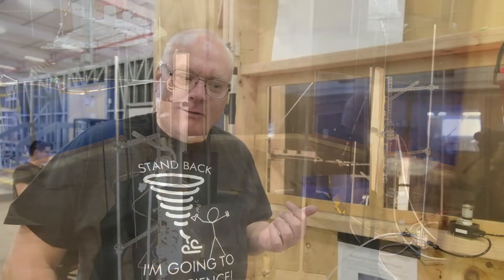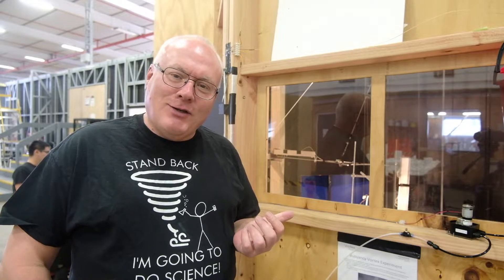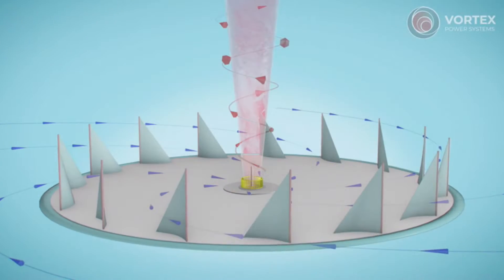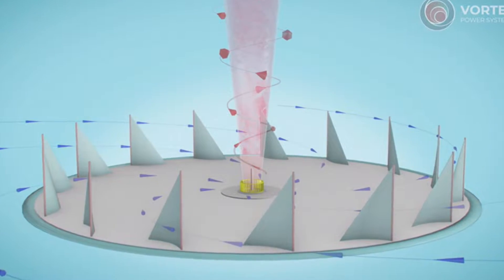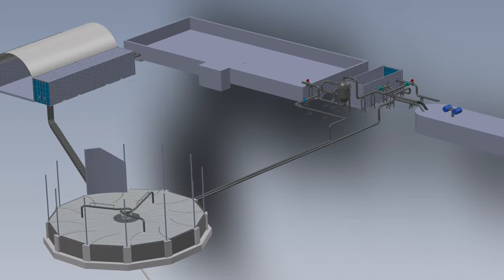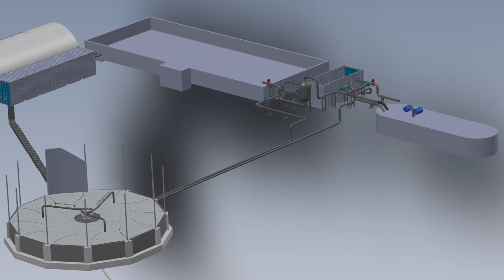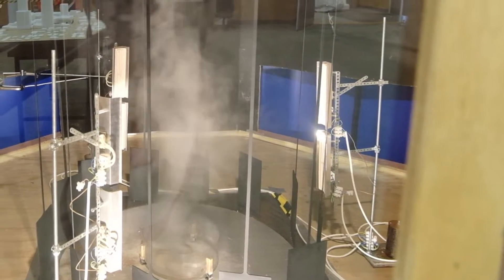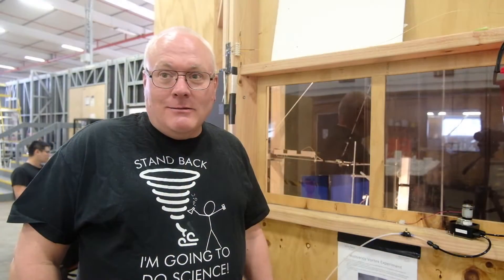Vortex Power Systems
Vortex Power Systems, a spin-out from Waipapa Taumata Rau, University of Auckland, is developing a radical new way to generate clean electricity from waste heat by creating a safe artificial whirlwind.